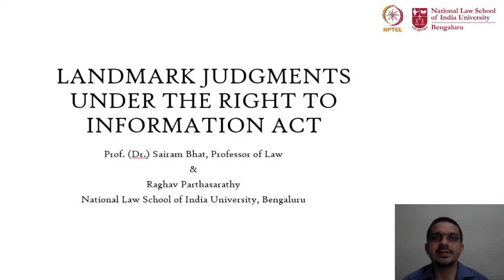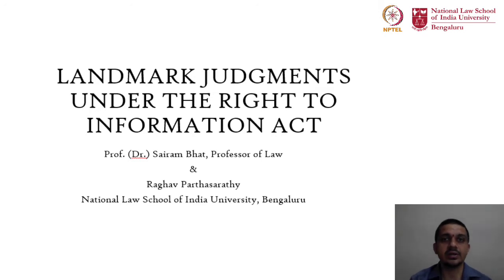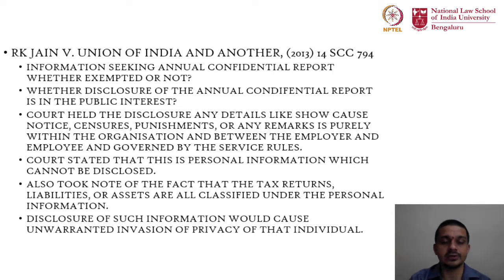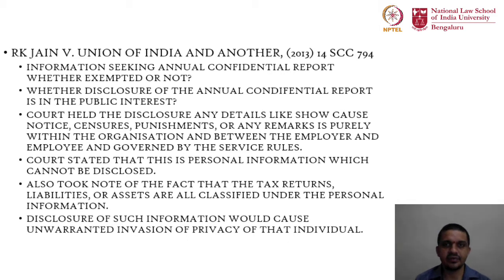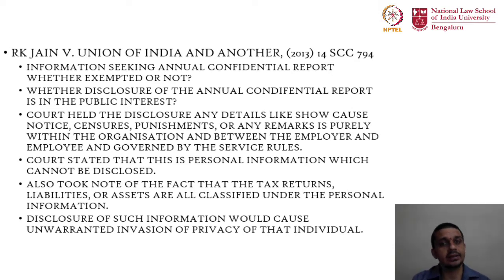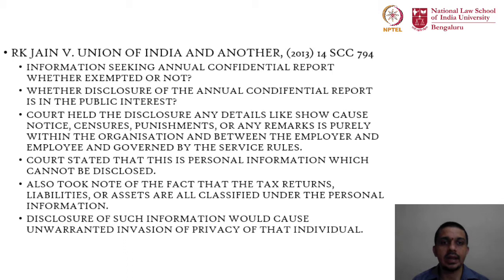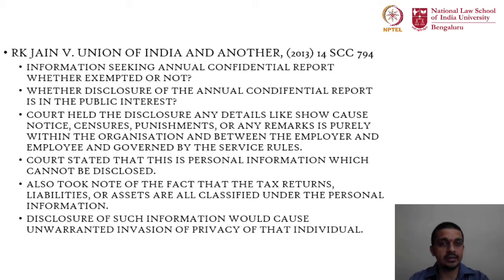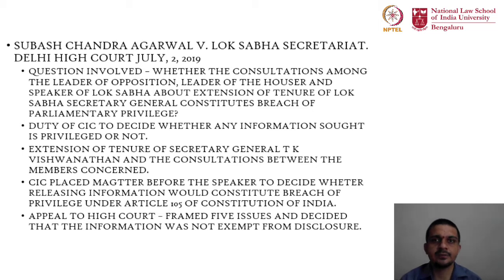mod12lec74 - Landmark Judgements Under the RTI Act - I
Discussion on Leading Cases under the RTI Act